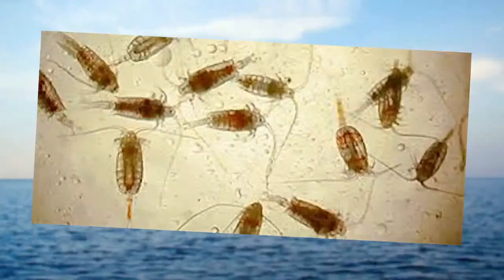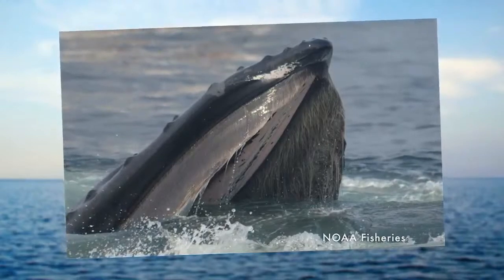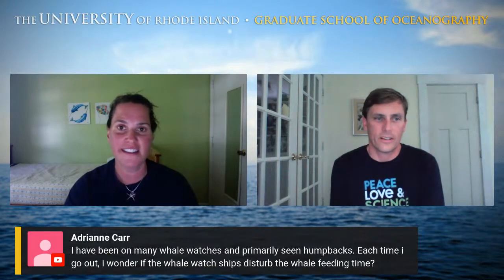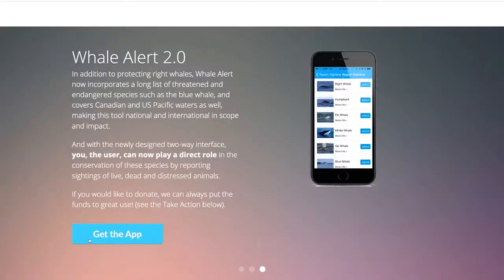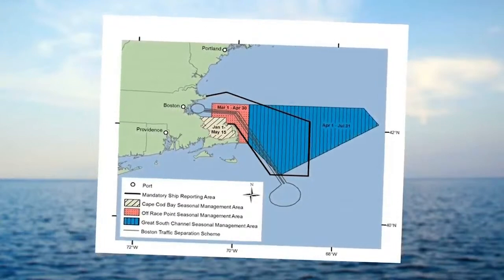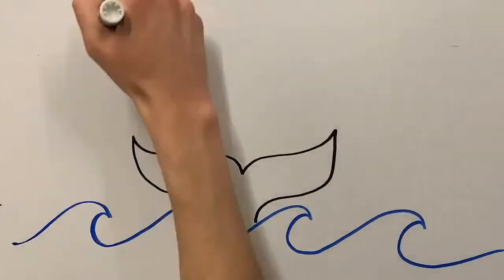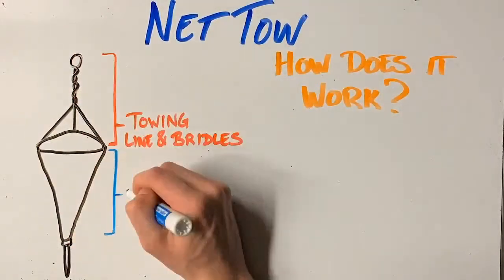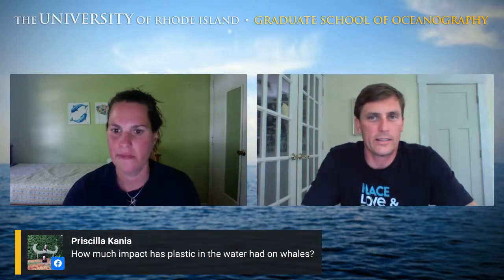Whale of a Tale - GSO Ocean Classroom Live! Episode 6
Whales are abundant in the coastal waters of New England, but what is it about the region that makes these ocean giants return year after year? In the next Ocean Classroom (Live!), URI Graduate School of Oceanography alum and NOAA research zoologist Dr. Christopher Orphanides joins host Holly Morin of the Inner Space Center to discuss food web dynamics in the waters of southeastern New England, why they are so important to species such as the endangered North Atlantic right whale, and how these food webs might be changing. You’ll also hear about the latest technologies that scientists use to better understand whales and other animals found in New England waters.

Great for all ages!

This episode made possible by the Devereux Ocean Foundation, Inc.